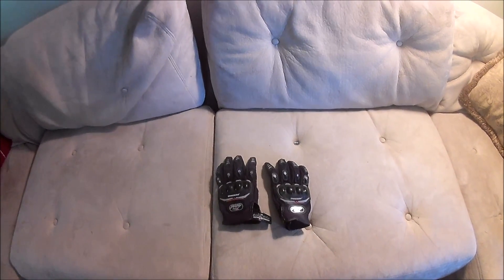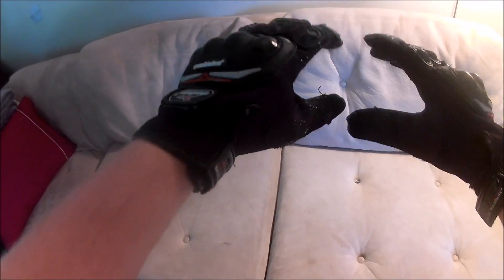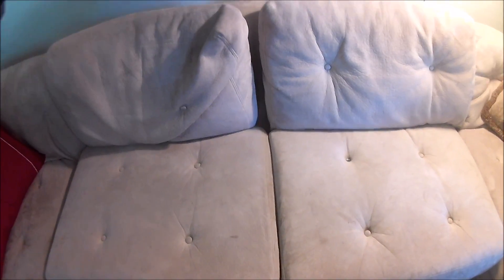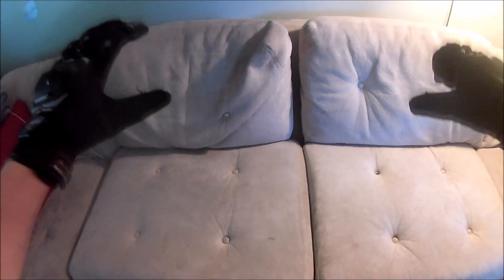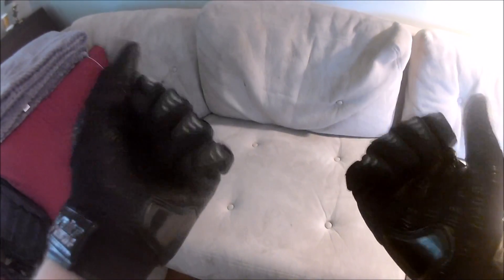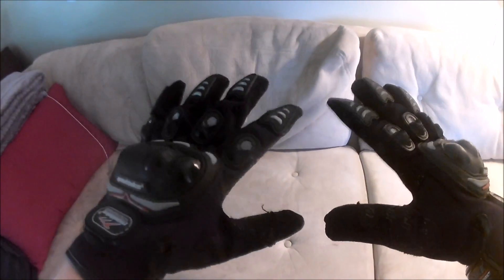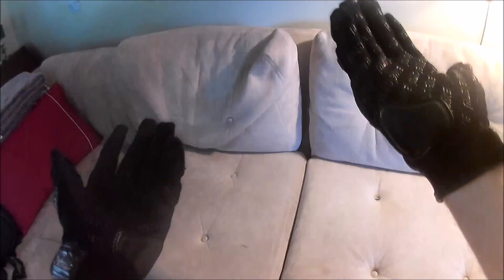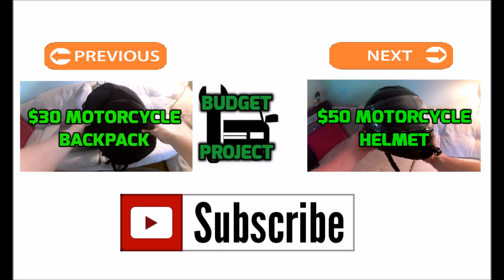Riding Gear - $9 Riding Gloves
On this episode of Budget Project, I review the $9 riding gloves I wear while riding.

Filmed with the Geekpro 4